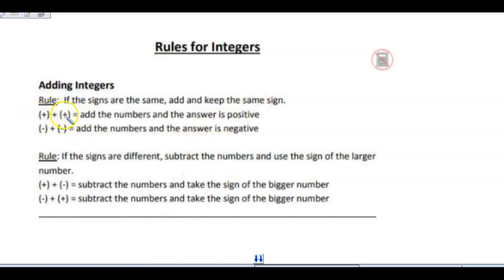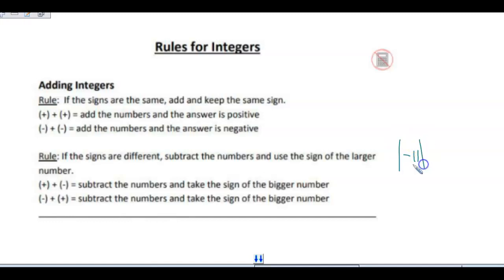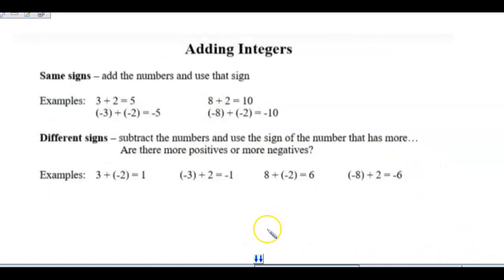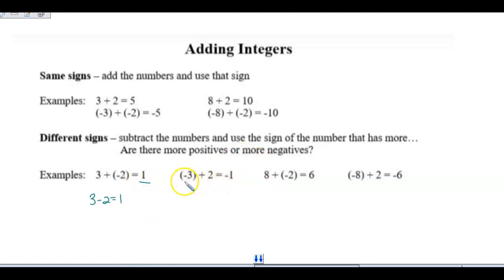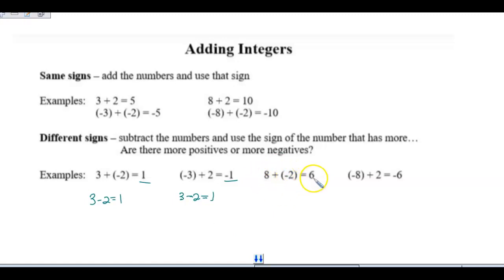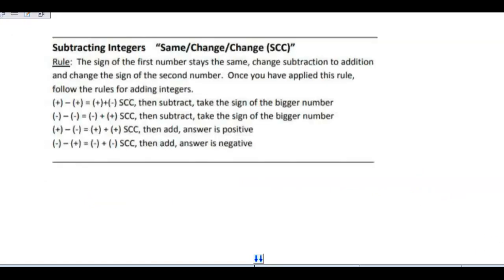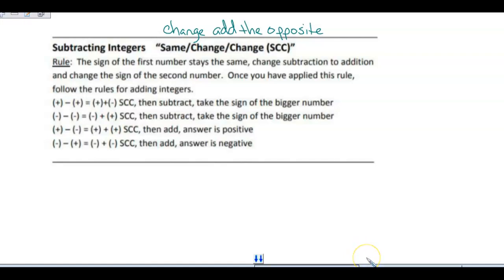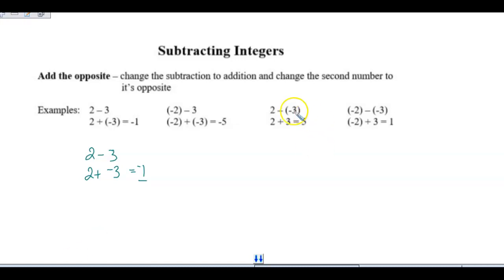Review Integer Add.Subtract Rules